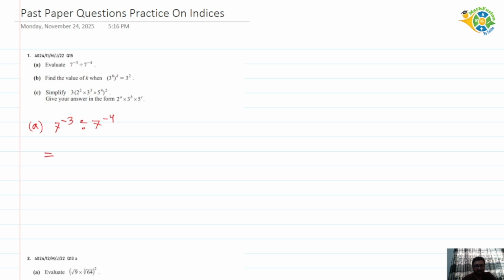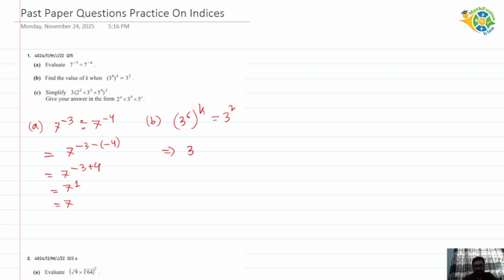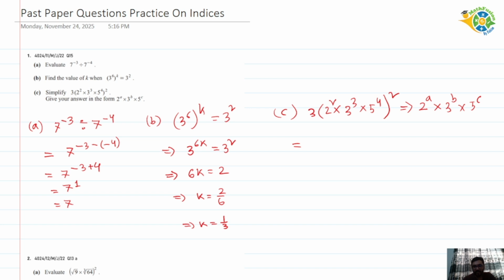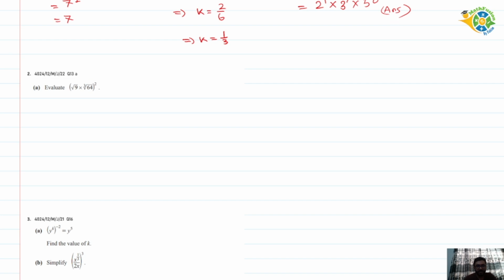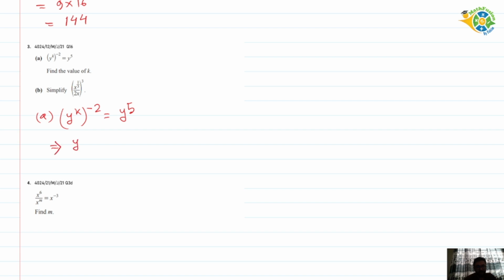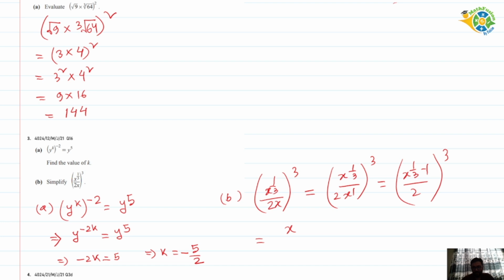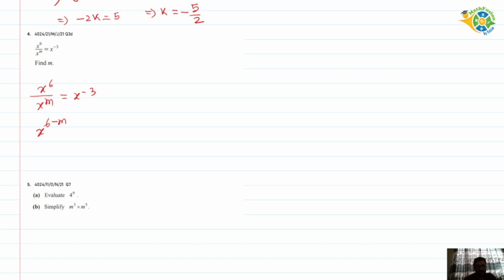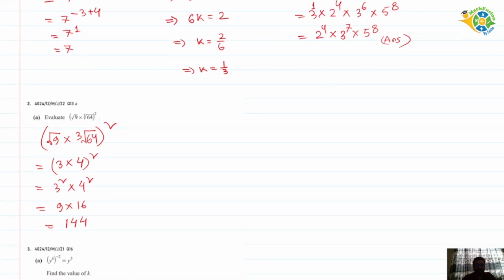Past Paper Problems on Indices 🔢📘MathFusionByFahim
Past Paper Problems on Indices 🔢📘
Step-by-step solving for full marks—no confusion, just clarity!